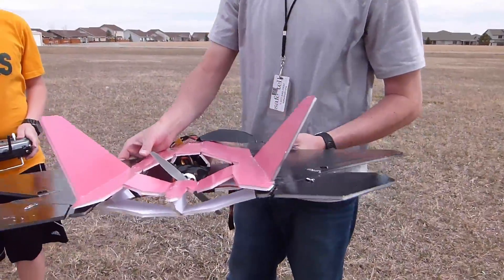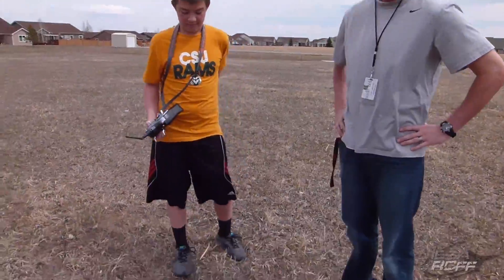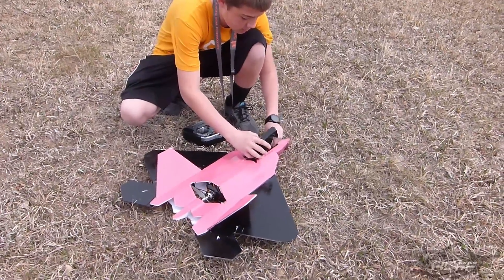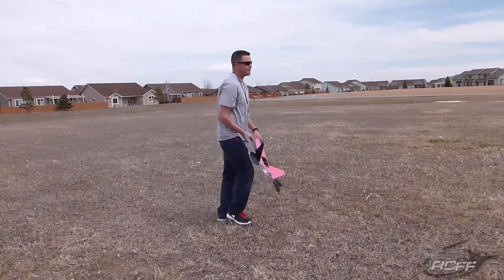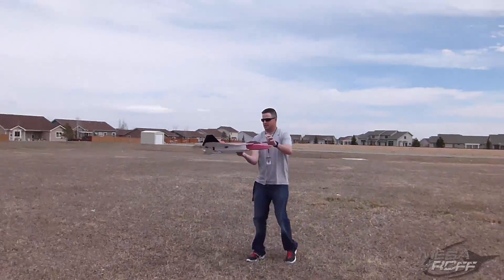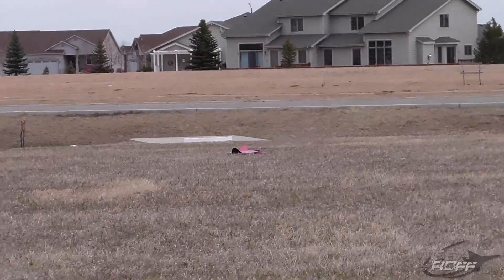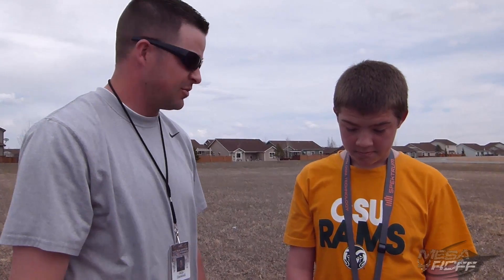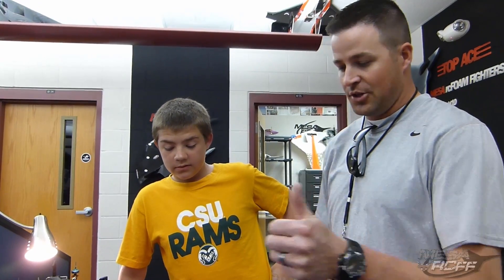MESArcFF - SAFE RX in Raptor - PROJECT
This episode features Colton experimenting with his Raptor design by  placing the Apprentice 15E Eflite Safe Technology receiver in the plane.  He was curious whether the receiver would for this type of platform.  Check it out, pretty cool stuff!

For more information about the MESArcFF Program, please visit us

Thanks,

MESArcFF Team